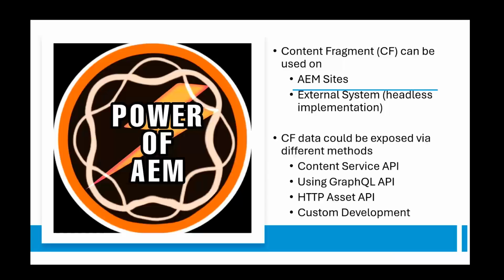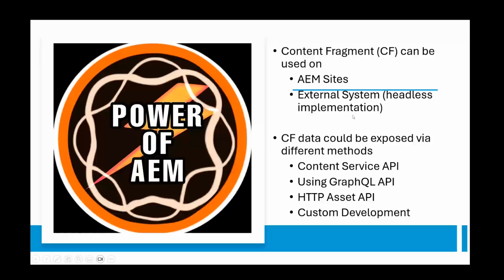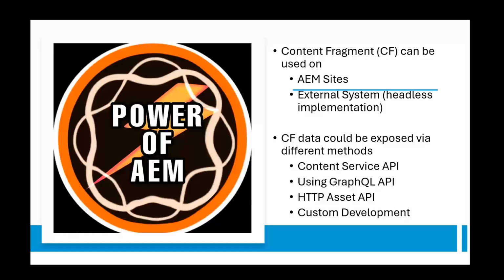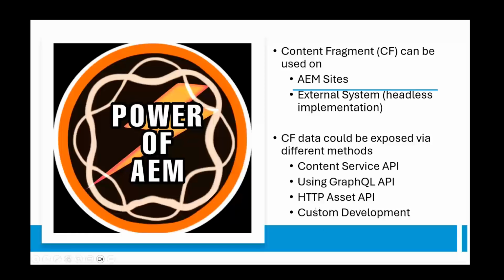AEM Content Fragment Data EXPOSED to External Systems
In this video, we walk you through the process of exposing AEM Content Fragment data to external systems using Adobe Experience Manager's headless capabilities. Learn how to leverage Content Service API, AEM's GraphQL API, HTTP Asset API and Custom Development to make content fragments accessible to third-party applications, websites, or services.

Whether you're integrating AEM with mobile apps, external websites, or other digital platforms, this tutorial provides best practices and practical examples to get you started.

✅ Topics Covered:

- Introduction to expose AEM content to external system
- Use cases and methods to expose data
- Quick demo

📚 Ideal for AEM developers, architects, and anyone working on headless CMS integrations.